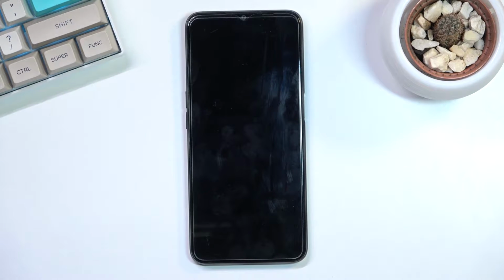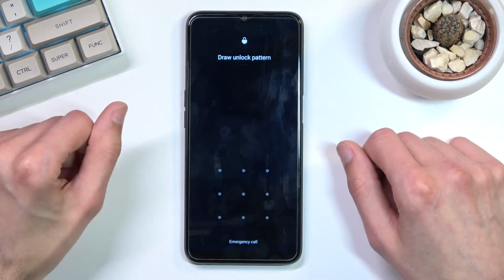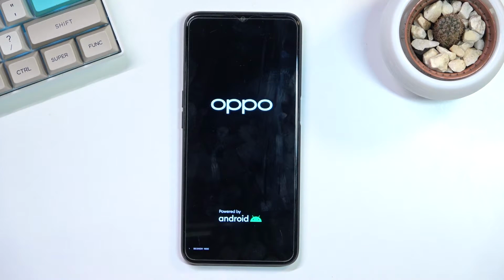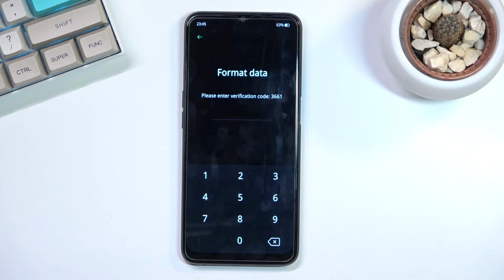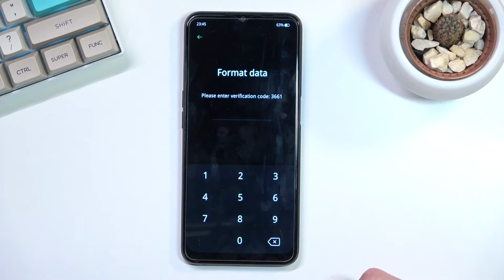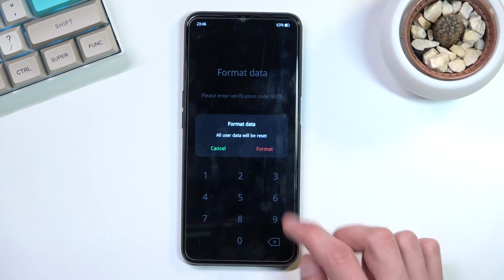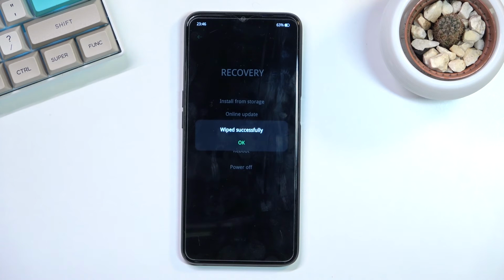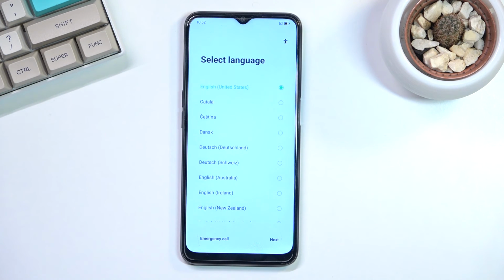How to Hard Reset via Recovery Mode in OPPO A16 – Wipe Data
Learn more info about OPPO A16:
If you wish to remove all data from your OPPO A16, then let’s watch this video! Here we are coming to show you how easily you can enter recovery mode. This hidden mode will provide you with the proper option, which will allow you to remove the data completely. remember about a backup, because this operation is irreversible. So let’s follow all shown steps and successfully hard reset your OPPO A16 using recovery mode.

How to hard reset OPPO A16? How to factory reset OPPO A16? How to master reset OPPO A16? How to wipe data in OPPO A16? How to restore defaults in OPPO A16? How to remove password from OPPO A16? How to remove pattern lock in OPPO A16? How to format OPPO A16? How to remove fingerprint from OPPO A16? How to open Recovery Mode in OPPO A16? How to boot Recovery Mode in OPPO A16? How to enter Recovery Mode? How to quit Recovery Mode in OPPO A16? How exit Recovery Mode in OPPO A16? How to use Recovery Mode in OPPO A16?